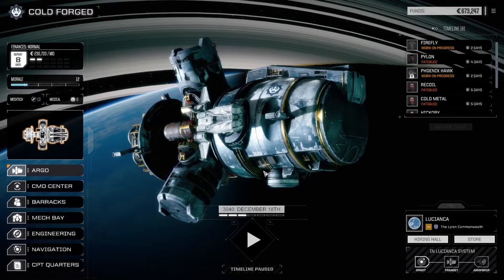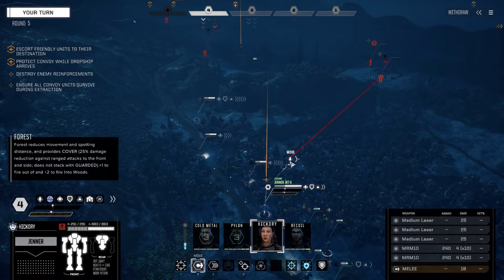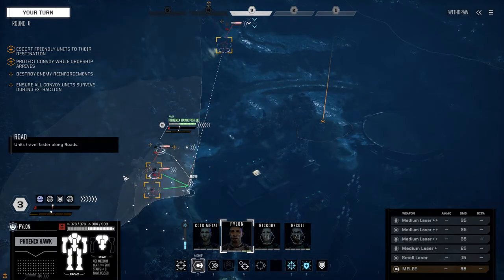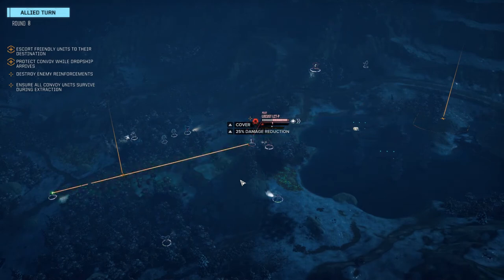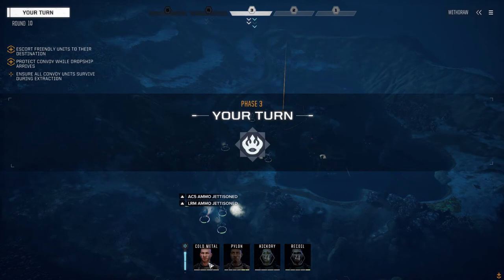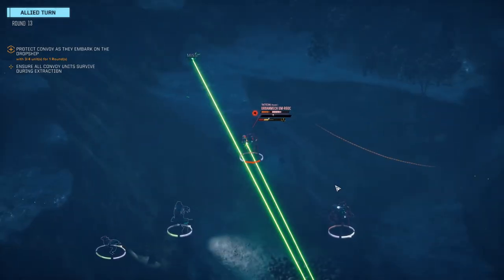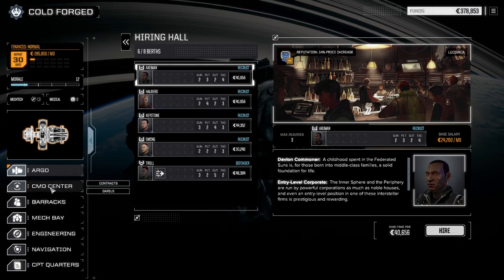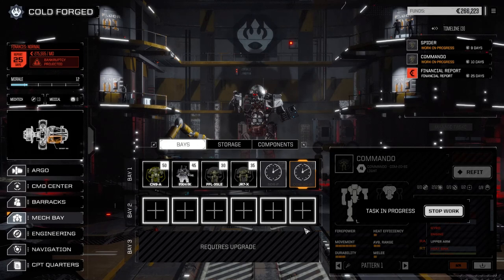Roguetech - COLD FORGED - Ep25